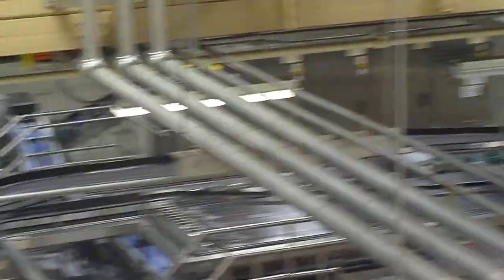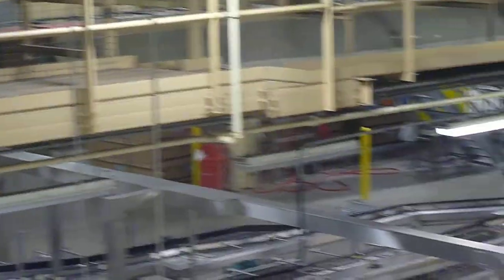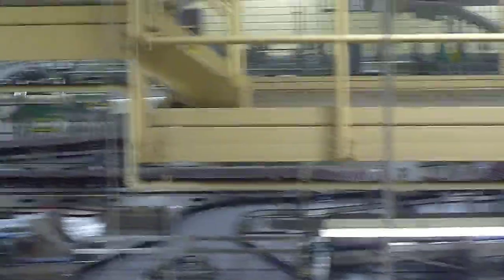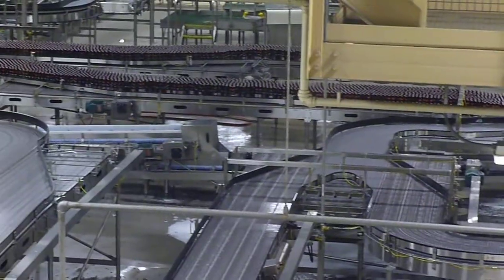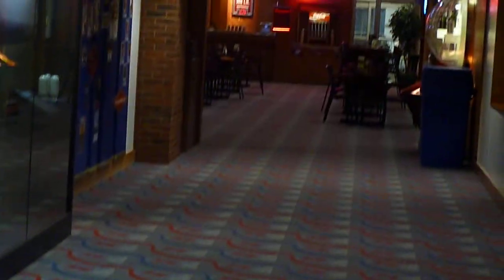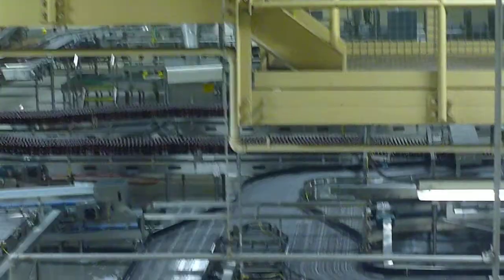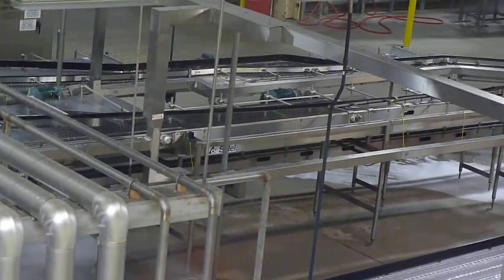Budweiser beer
Budweiser beer factory tour